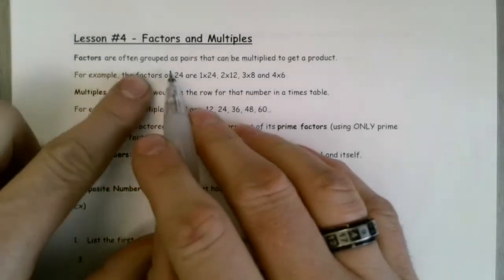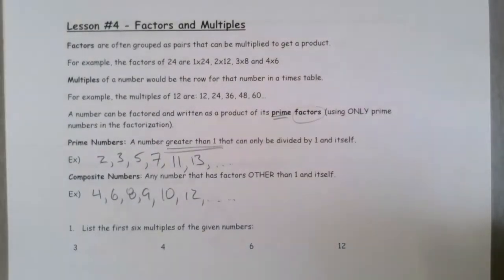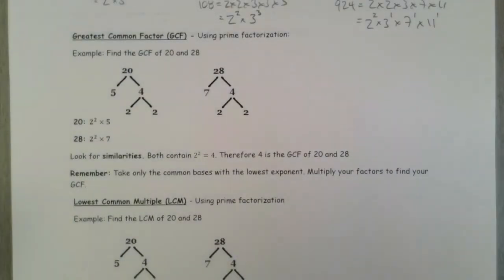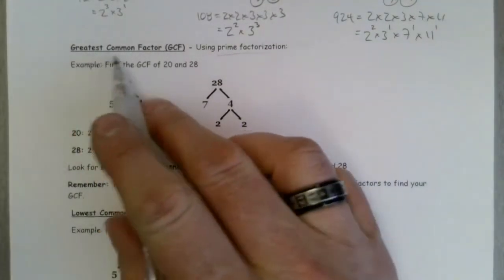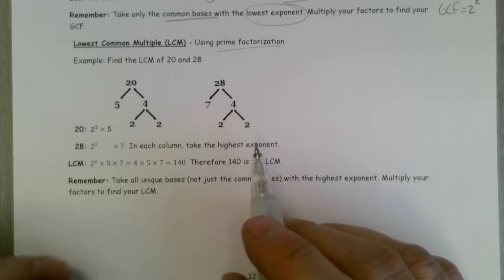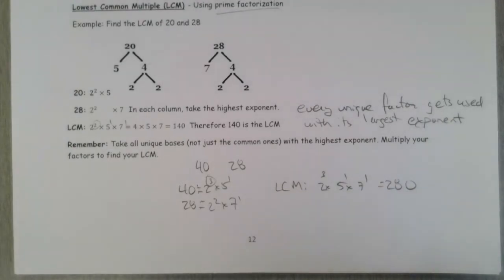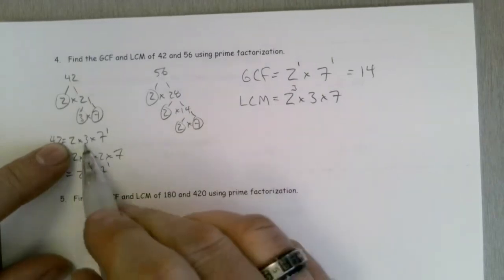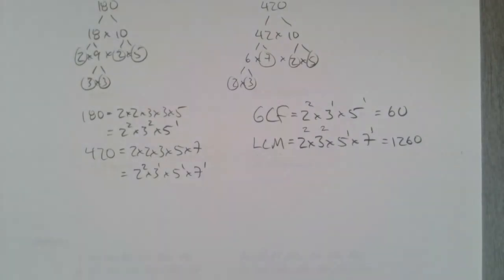Math 15 Factors and Multiples Lesson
This video is about factors, multiples, prime factors, GCF and LCM